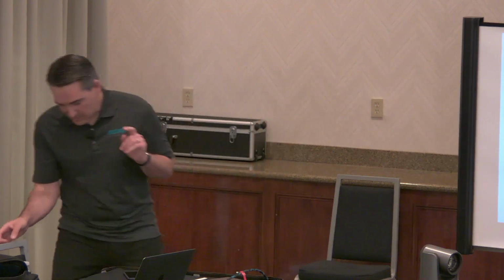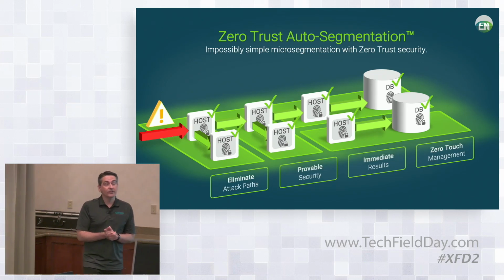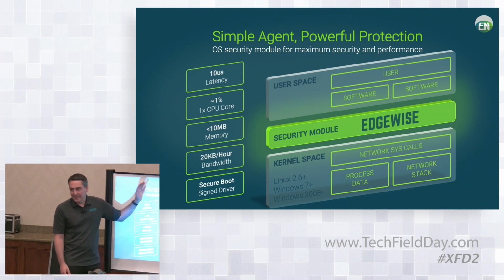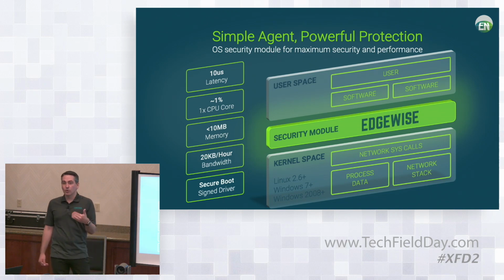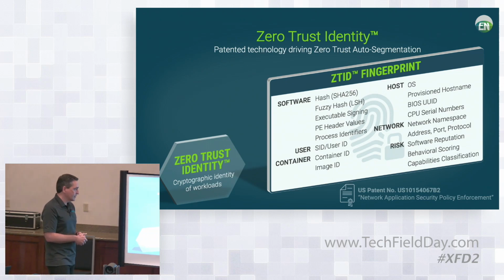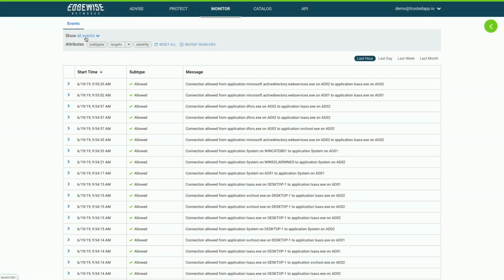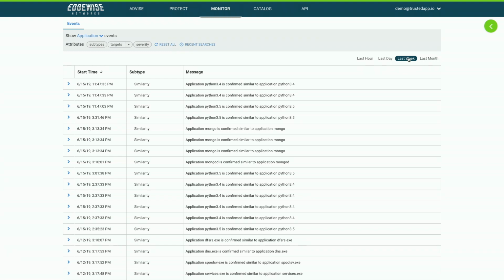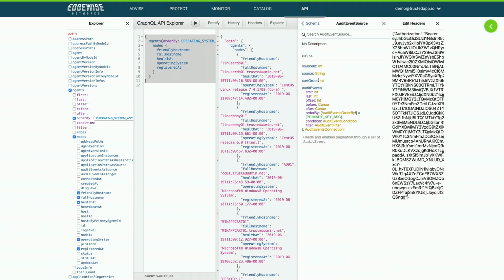Edgewise Networks Company Overview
Microsegmentation is a huge part of the network security landscape. But doing it properly requires investment in research and application. Learning how Edgewise Networks is taking a unique approach to this technology and enabling both security and networking teams to deliver safe communications with ease-of-management.

Recorded at Security Field Day in San Jose, CA on June 19, 2019.